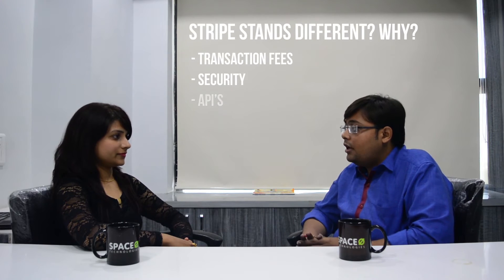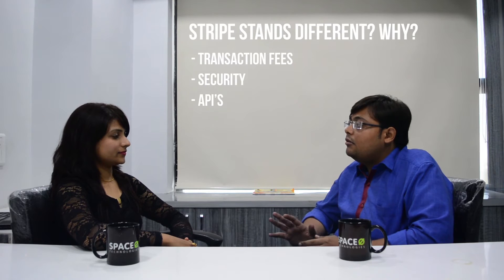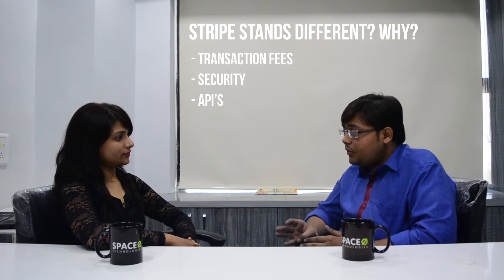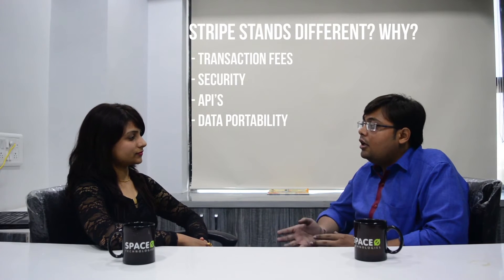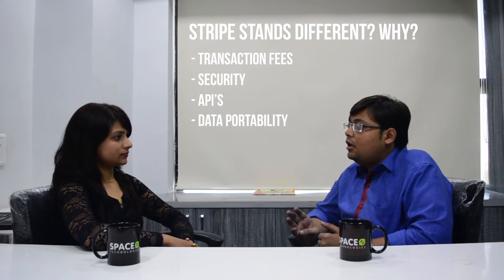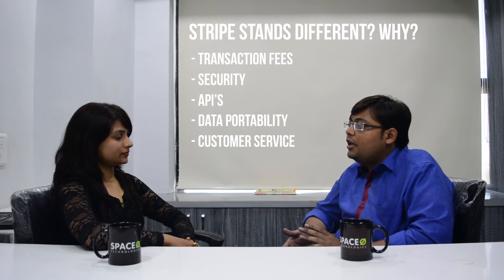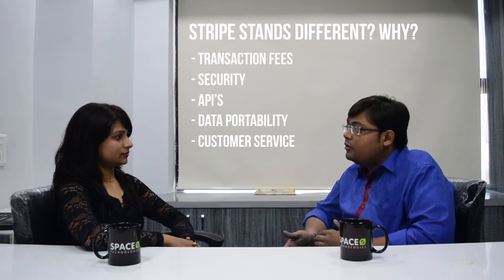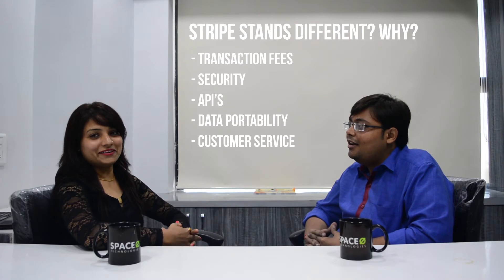New Payment Gateway "Stripe" Integration into An App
We are happy to see more than 1000+ views of our last video of ‘Customer Service’ which indicates that viewers are enjoying our VideoSeries.

Today from our video series team will have a conversation with Kunal Mehta - a senior Android developer at Space-O and he has recently worked on Stripe integration into an app and here we talk about his experience and integration process.

“Stripe which allows both private individuals and businesses to accept payments over the Internet."

We have had a good chance to work on almost all categories of Android App Development This puts us in the best capacity to create and customize an Android application exactly as per the requirement.